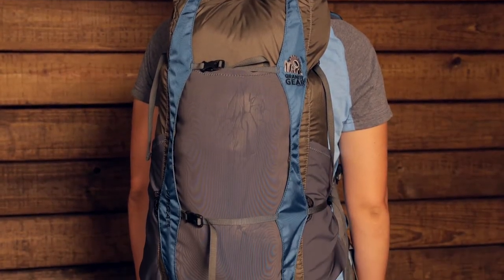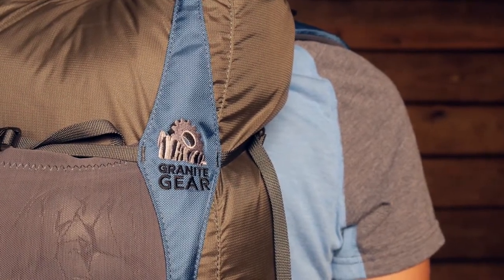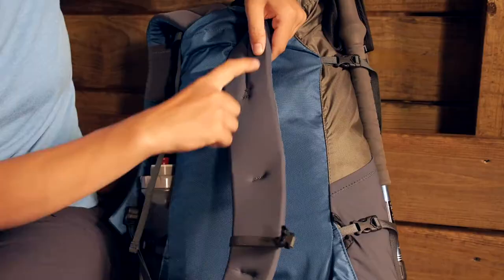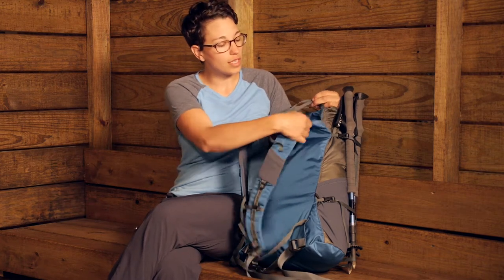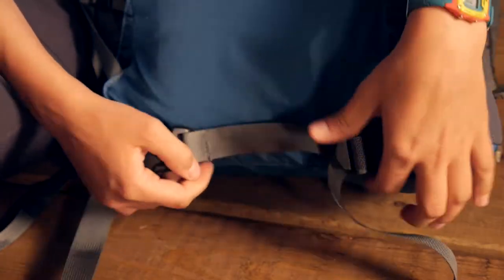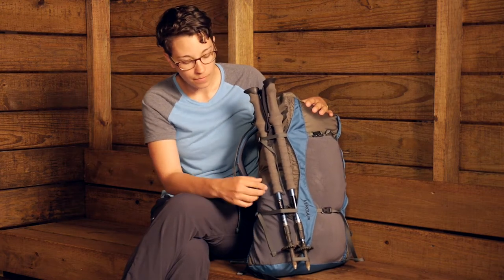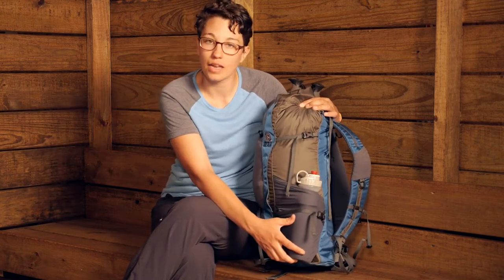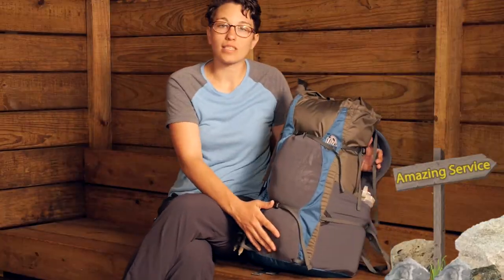Granite Gear Virga 26 Day Pack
Check out the Granite Gear Virga 26 Day Pack at Enwild

The Granite Gear Virga 26 is built for experienced, ounce-counting backpackers who have reduced the overall trail weight of their gear and are looking for a pack to match. Despite weighing just 1 pound, the pack will haul up to 20 pounds.